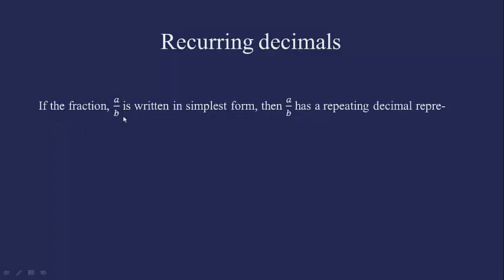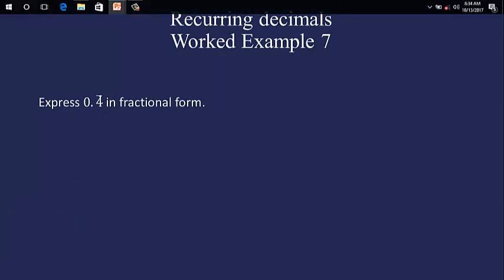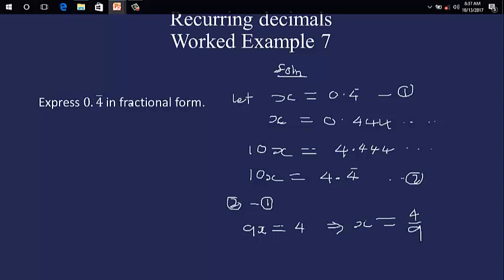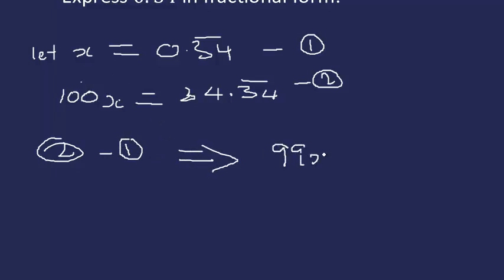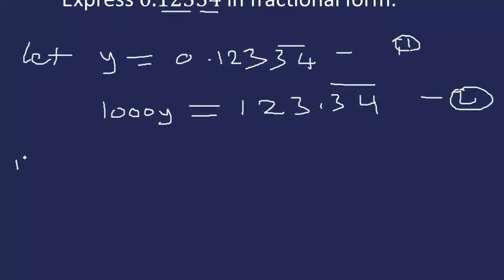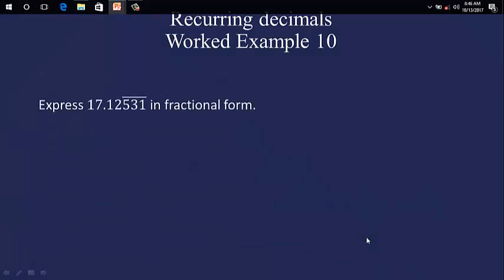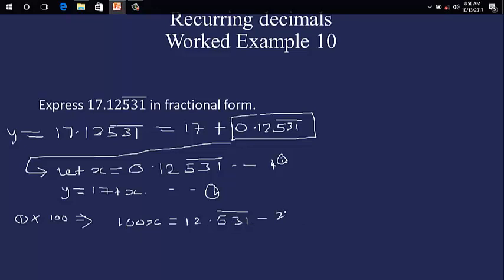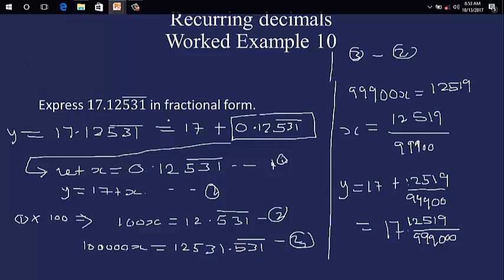Recurring Decimals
Express repeating decimals as fractions